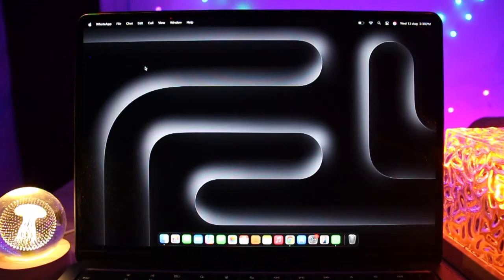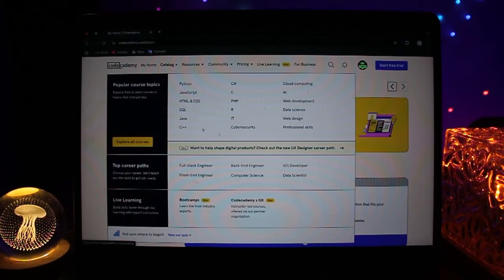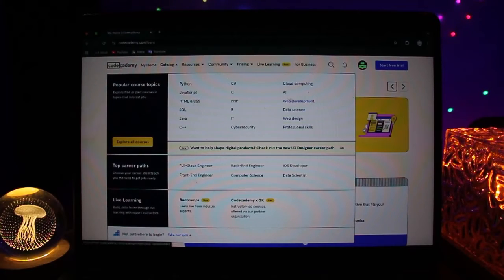How to Explore Codecademy Without Subscription - Use Codecademy FOR FREE - 2025